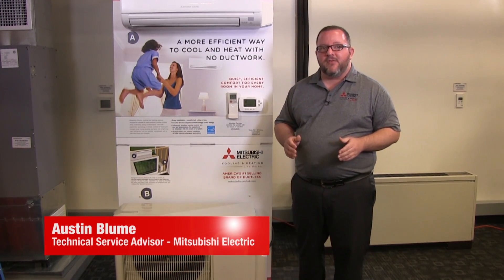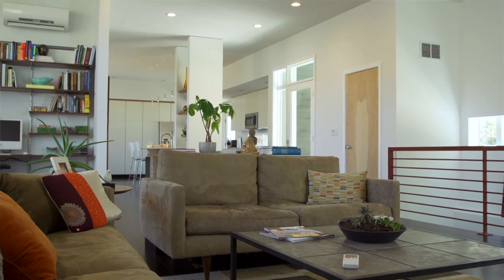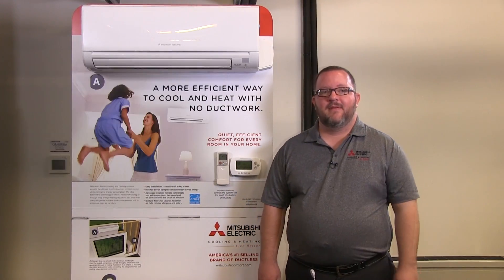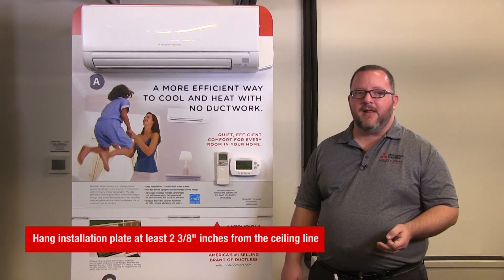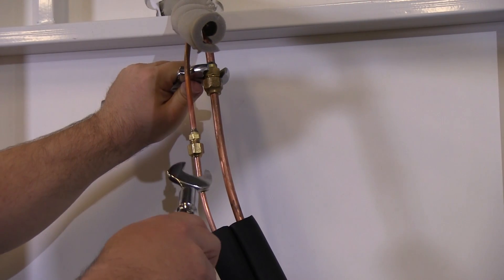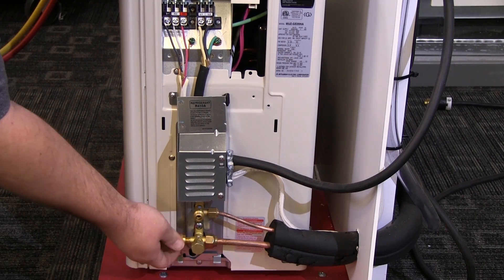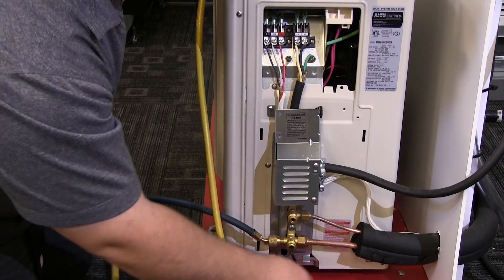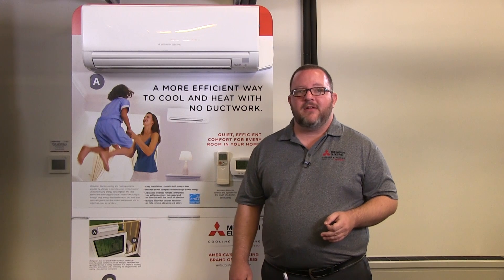How to Install a MSZ/MUZ-GE09NA Heat Pump | Mitsubishi Electric Cooling & Heating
This video demonstrates the proper installation of a MUZ-GE09NA Outdoor Heat Pump and MSZ-GE09NA Indoor Unit.